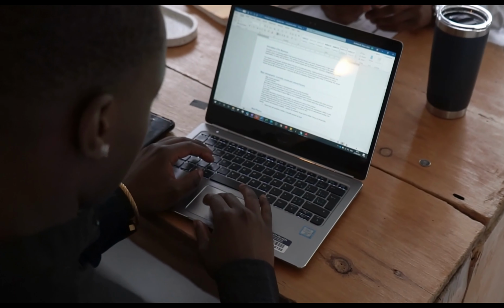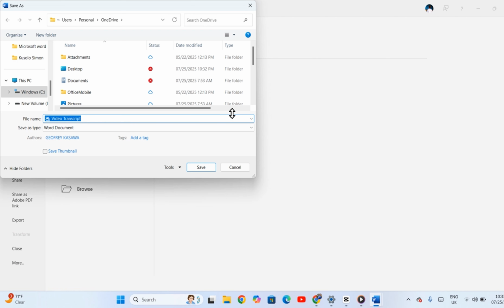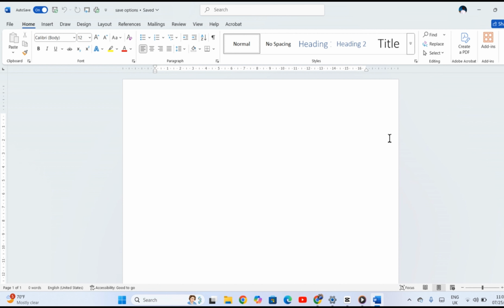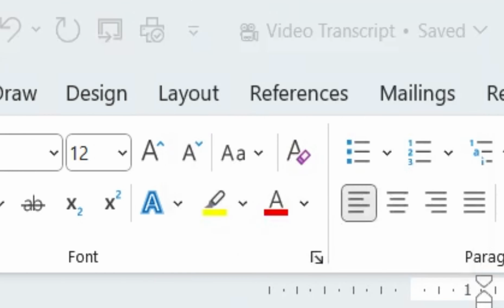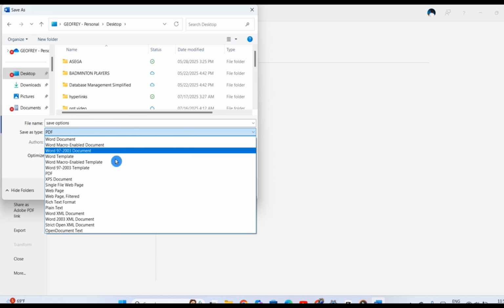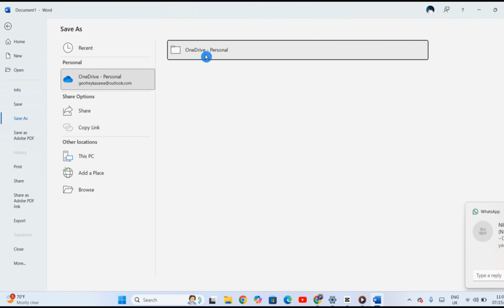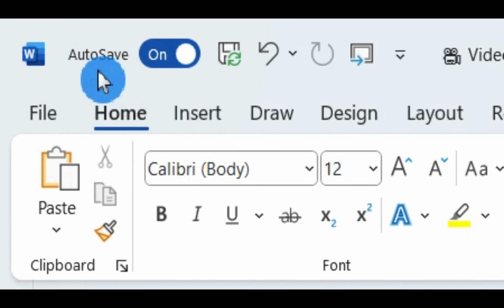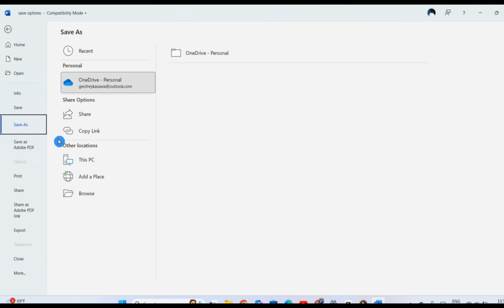Microsoft Word: Never lose your work, Do This!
Never lose your work in Microsoft Word again! In this quick tutorial, we’ll show you how to enable AutoSave in Microsoft Word and set up Word document recovery to protect your files from crashes or accidental closures.

Whether you're using Office 365 or a standalone version, knowing how to save Word documents automatically is essential. We'll guide you through the optimal settings to prevent file loss in Microsoft Word and provide a step-by-step guide on how to recover unsaved Word documents.

If you’ve ever asked yourself:

“Why did I lose my document?”
“How can I prevent losing work in Word?”
“What’s the best way to back up my Word documents?”

Learn the proven tips and tricks to avoid losing unsaved work in Word and make sure you never lose your writing, reports, or projects again.

✅ Topics Covered:

Microsoft Word AutoSave settings
Prevent losing work in Word
Enable AutoRecover in Word
Document backup in Word
Recover lost Word files